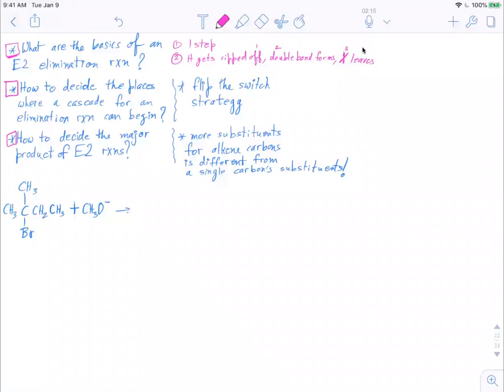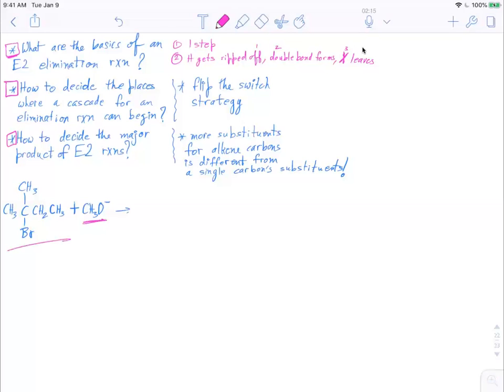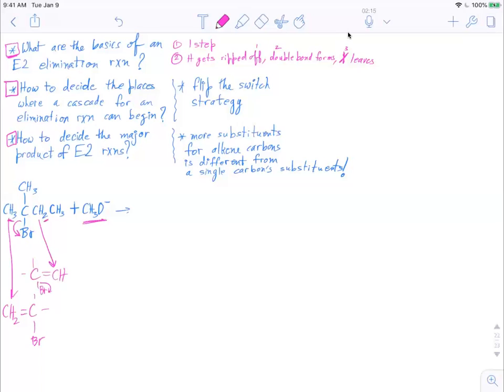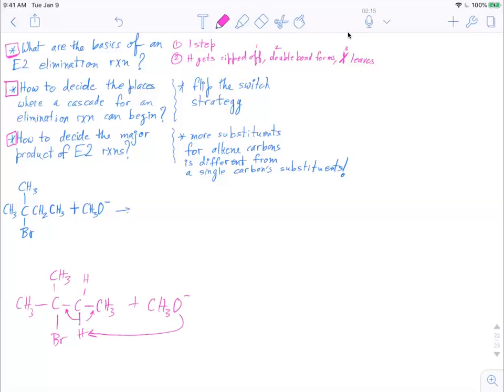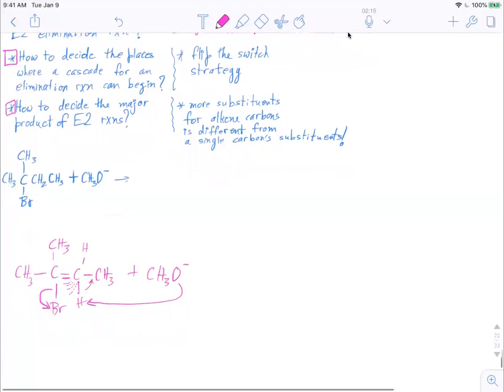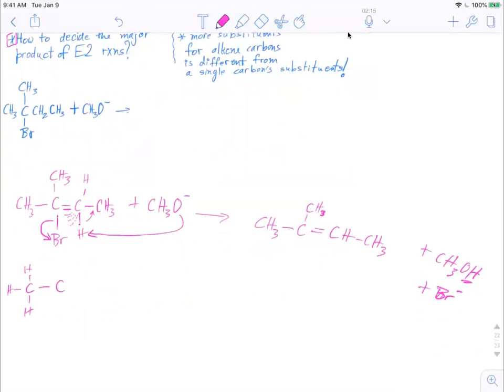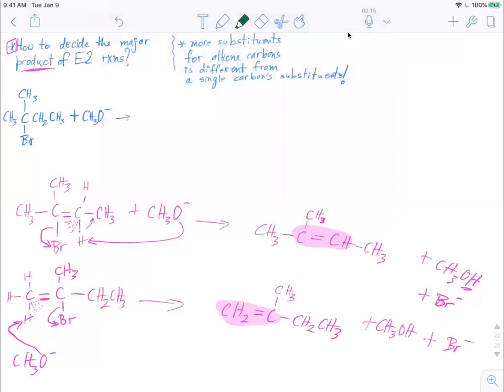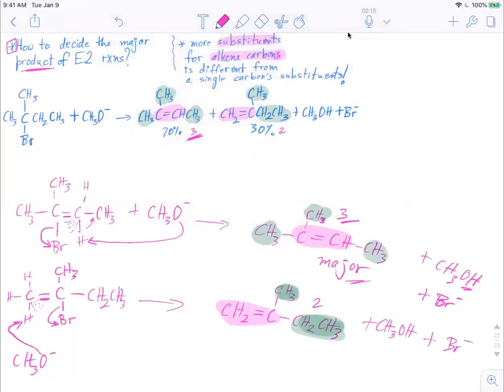Chem112 E2 rxn part2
1. What are the basics of an E2 elimination reaction?
2. How to decide the places where a concerted/parallel cascade for an elimination reaction begins?
3. How to decide the major product of E2 reactions?